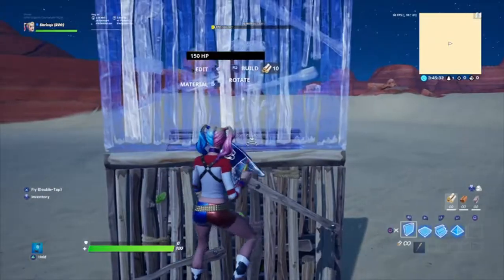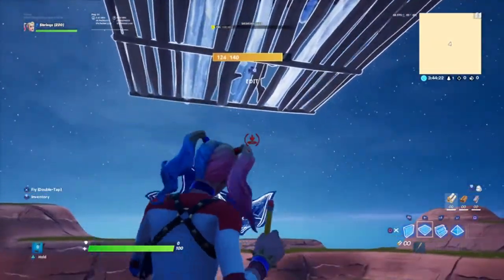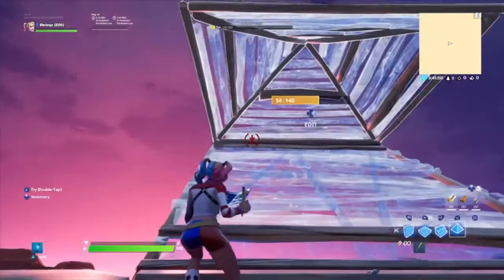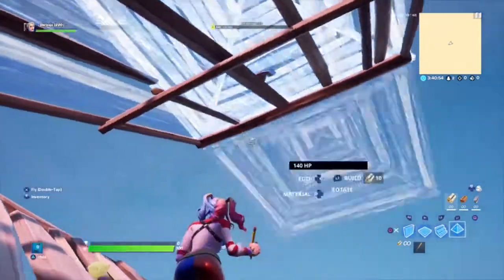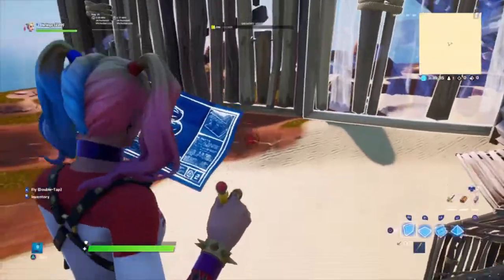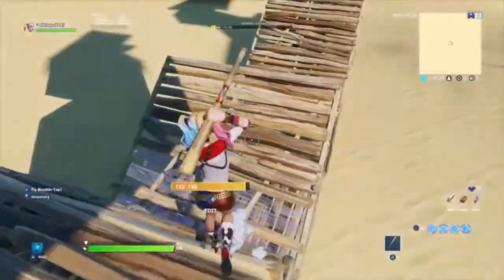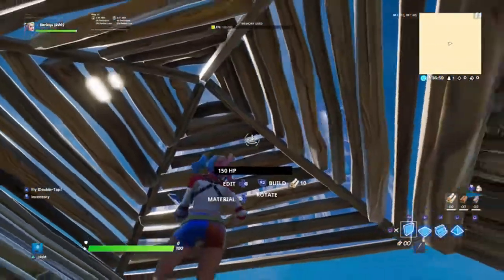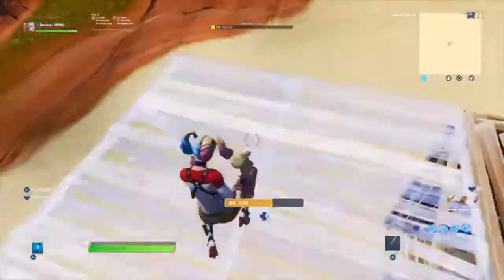3 Useful Highground Retakes...